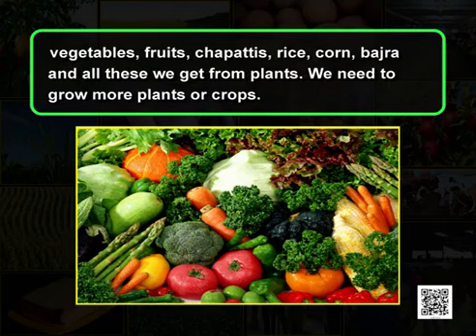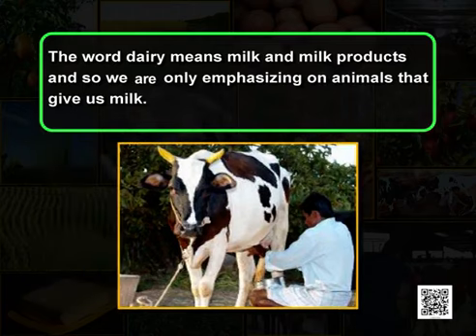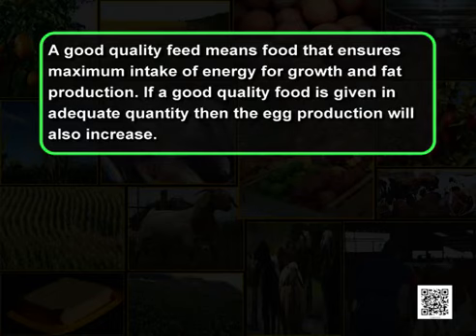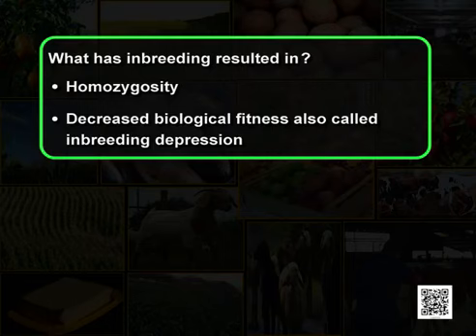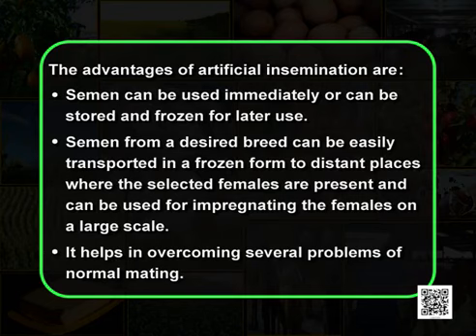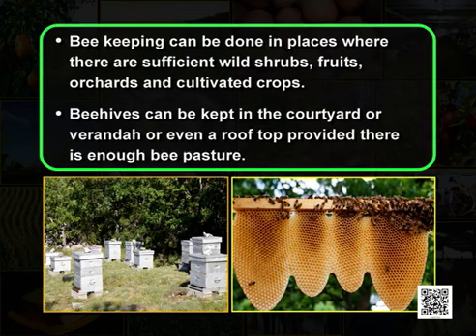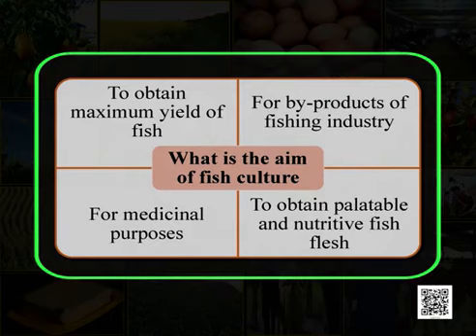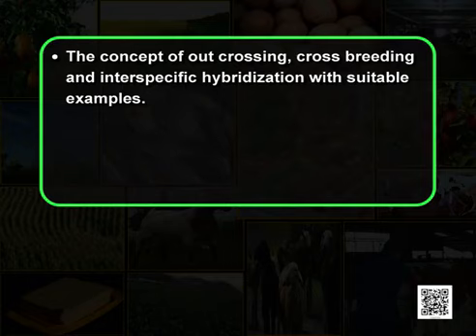NCERT / CBSE Class 12 Biology - Strategies for enhancement in food production Part 1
Biology ( जीवविज्ञान )
Strategies for enhancement in food production - Part 1 ( खाद्य उत्पादन में वृद्धि की कार्यनीति - भाग 1 )